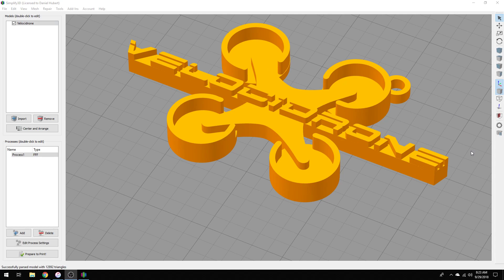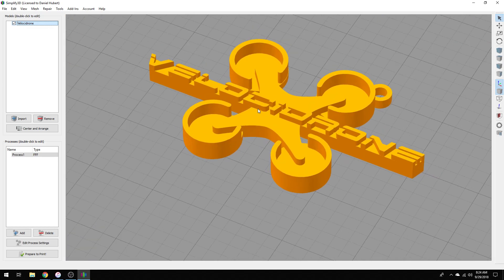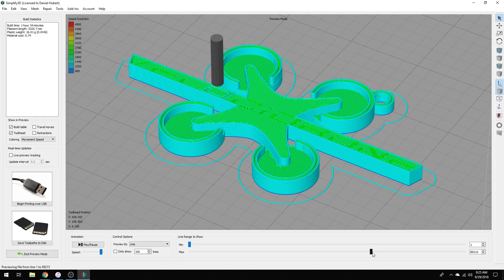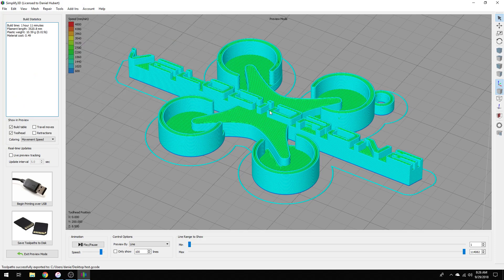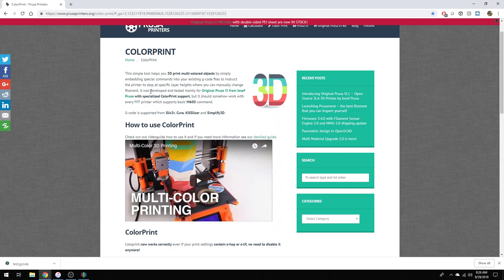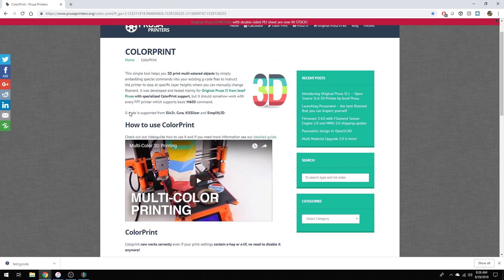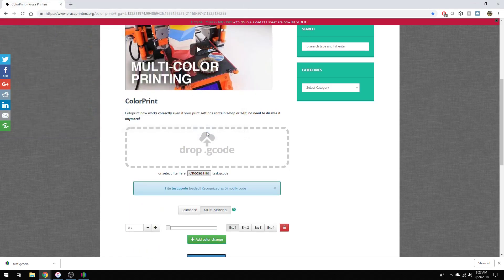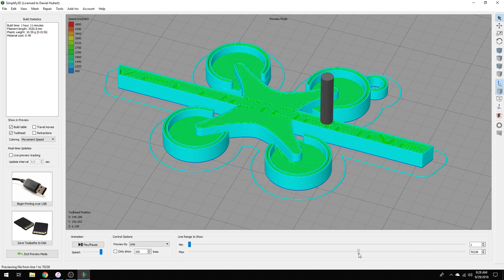Multiple Colors - Single Extruder! - Prusa i3 Mk3 | Color Print | Simplify3D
How to print multiple colors with 1 extruder! Here's a walk-thru on setting up a Prusa i3mk3 using Simplify3D and ColorPrint.